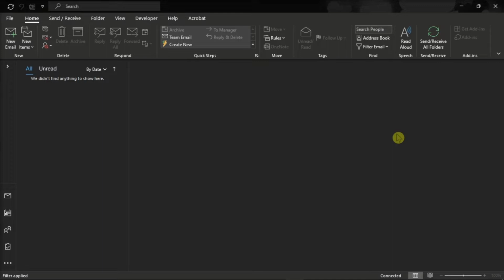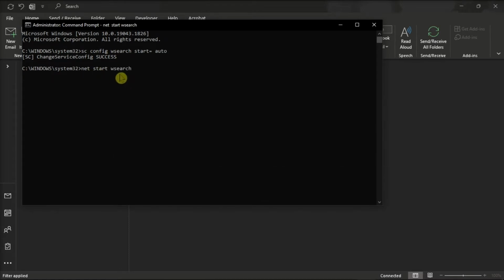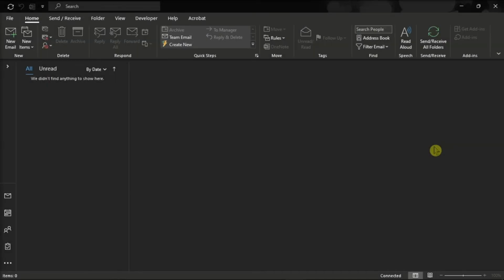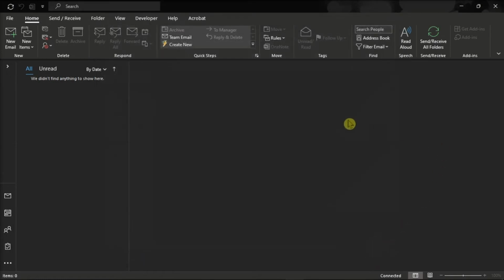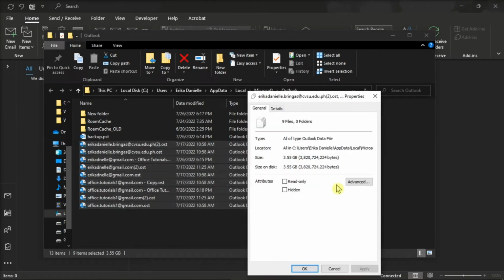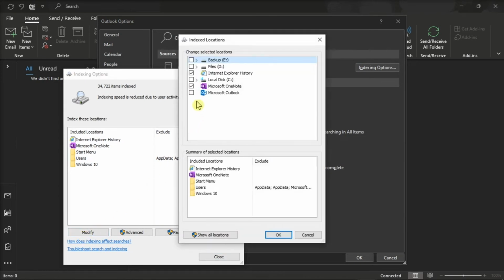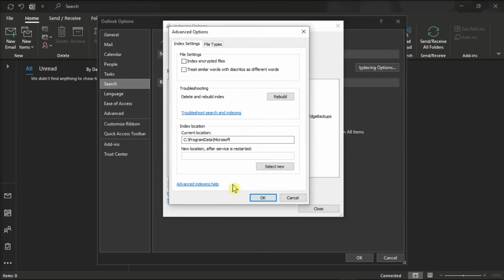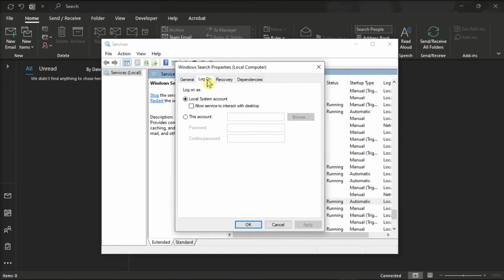FIX: Outlook Search Isn't Working (Troubleshooting Steps)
Is Microsoft Outlook search not working for you?  Are you getting an error message, or it simply isn't pulling up something you know it should be?  Then follow the steps in this video to resolve this common issue.